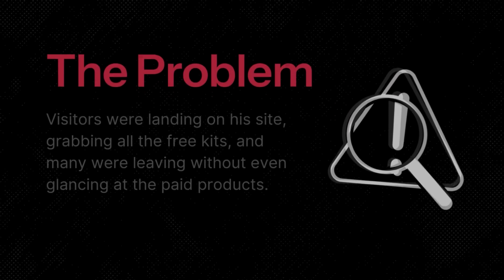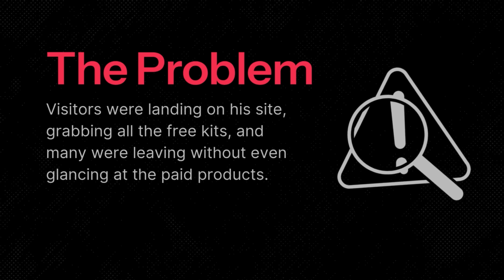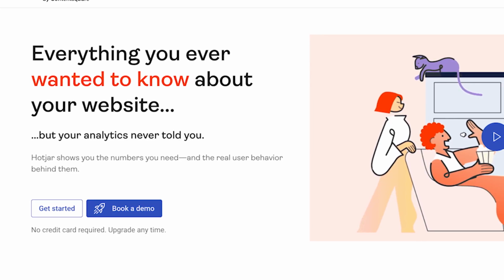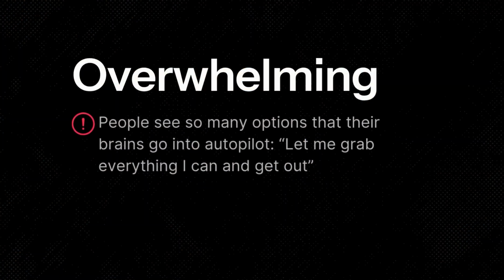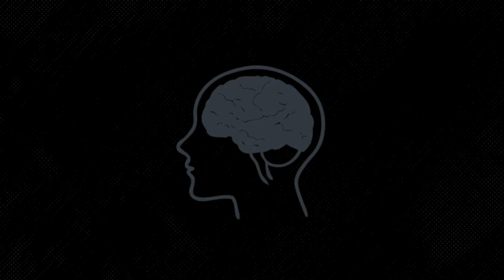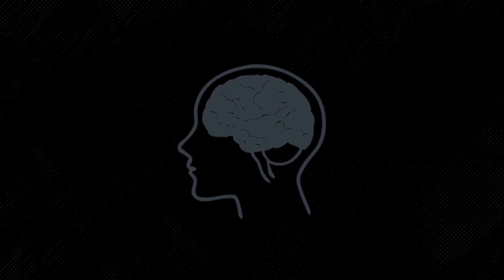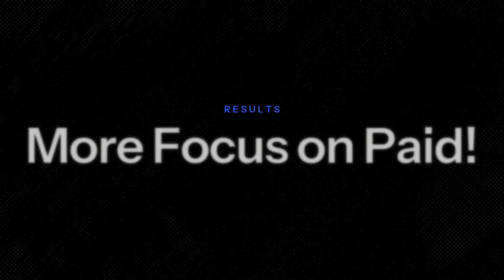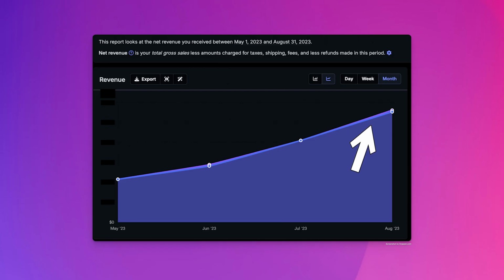This FREE sample kit generated $53,000+, here's how.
Click "Lets Work" to submit an inquiry to get our help!
For transparency, Ed's upsell was not the one shown that generated $53,000 shown in the video, that was from another client we've worked with over the last few years.